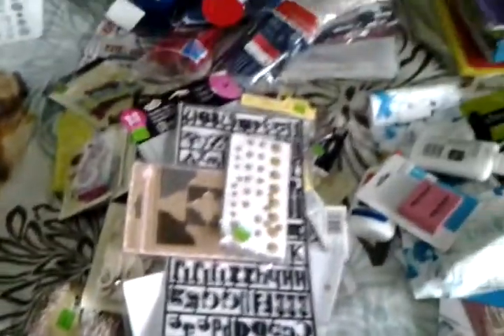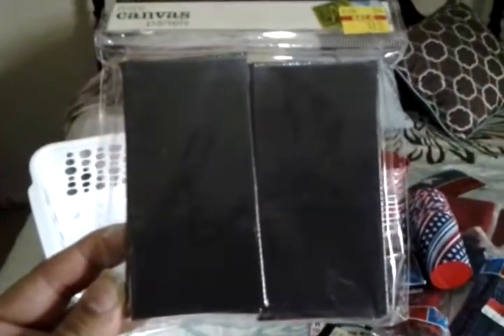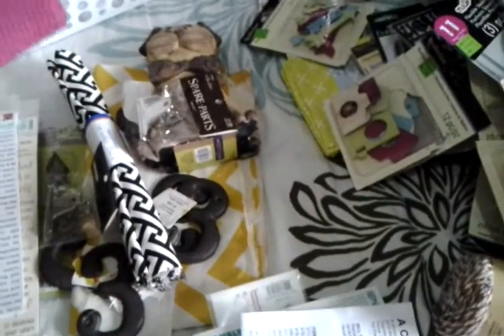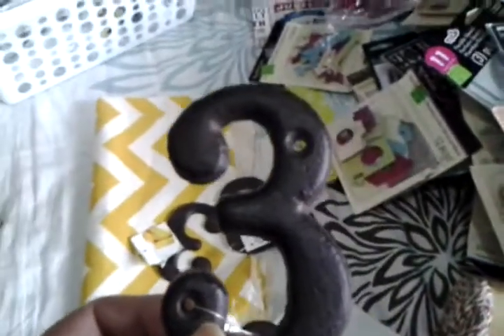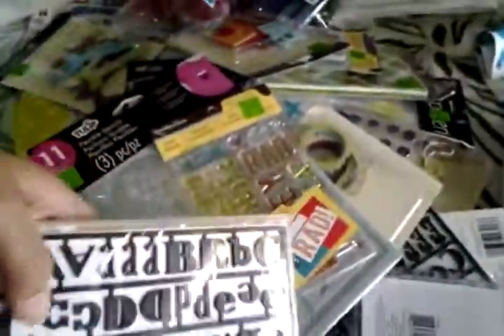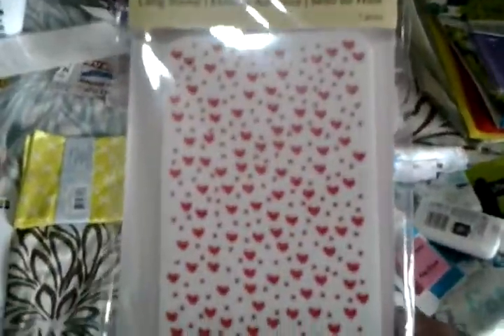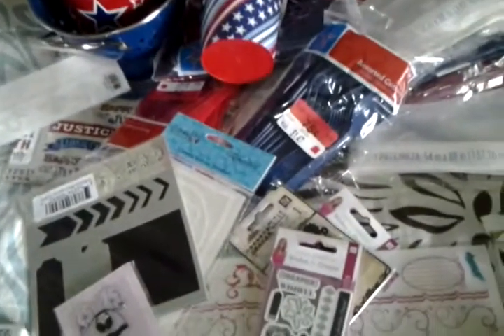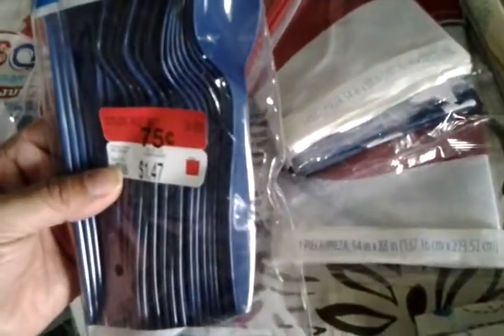July 2014 crafty haul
Michaels, Hobby Lobby, Walmart, King Dollar